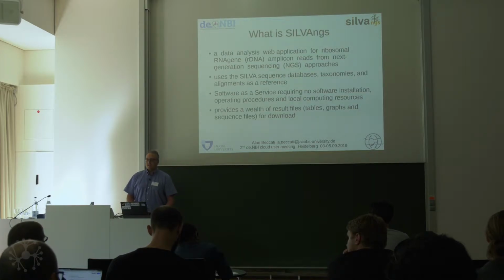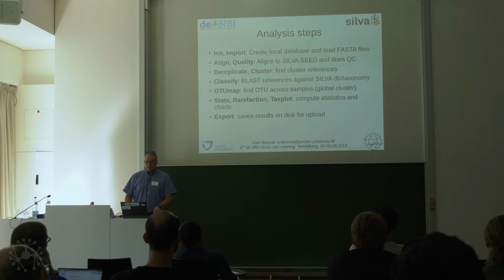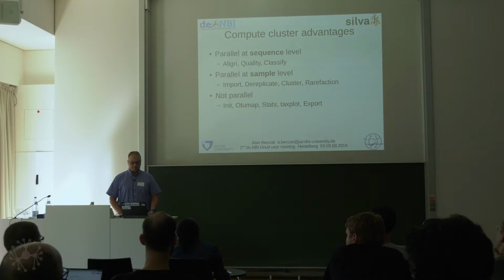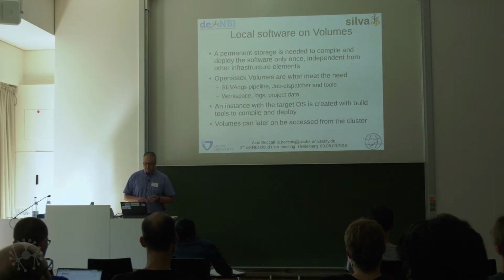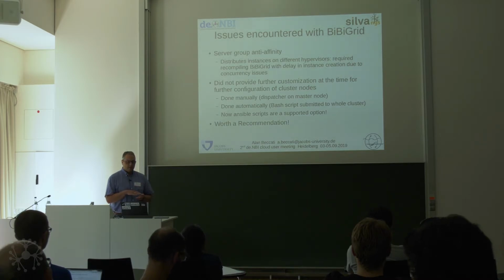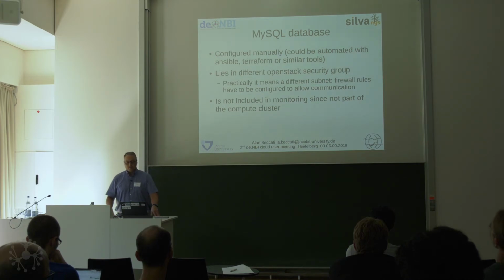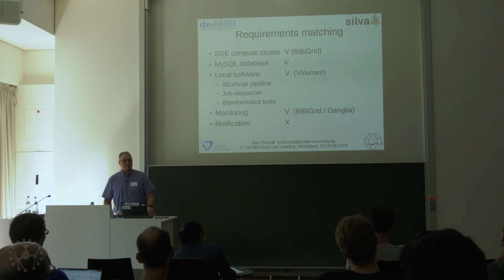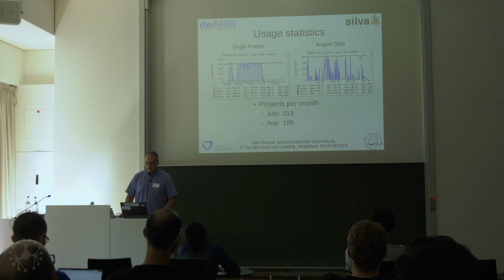Powering SILVAngs with the de.NBI Cloud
Alan Beccati talk at the de.NBI Cloud User Meeting 2019 in Heidelberg

de.NBI offers a variety of Services and Tools as well as Training Courses and computational resources in a cloud environment for Life Science researchers. for more information.